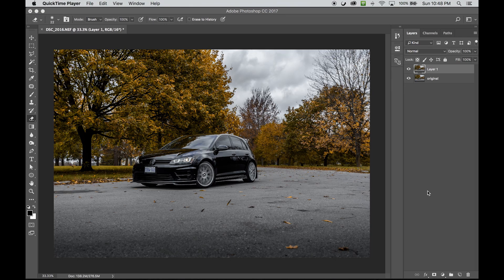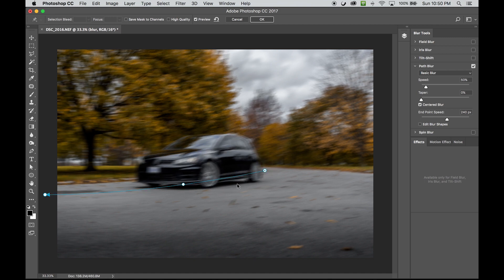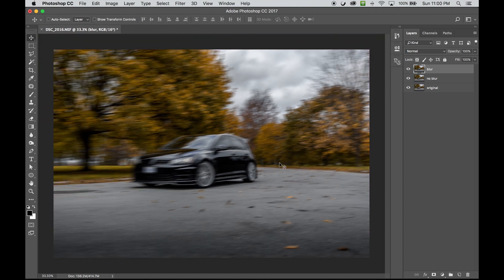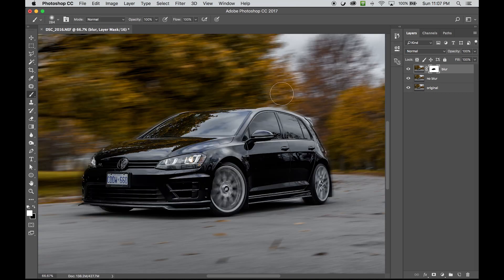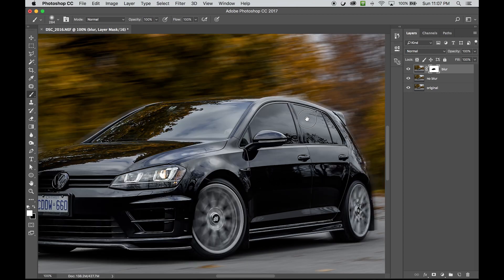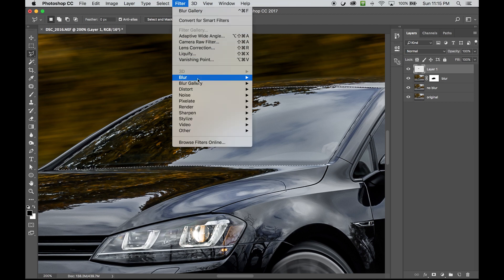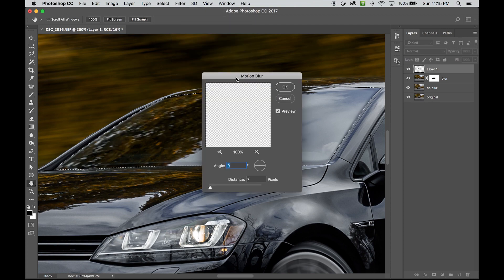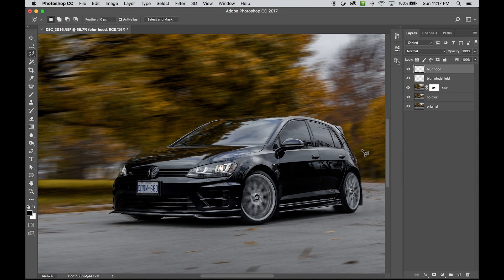How to create a car rolling shot with a static shot using Photoshop - PART 2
In the second part of this tutorial, we're going to learn how to apply motion to the rest of the photograph using the photoshop blur gallery tools.